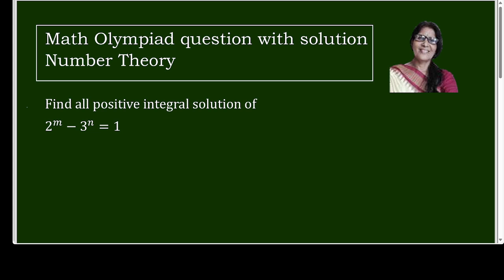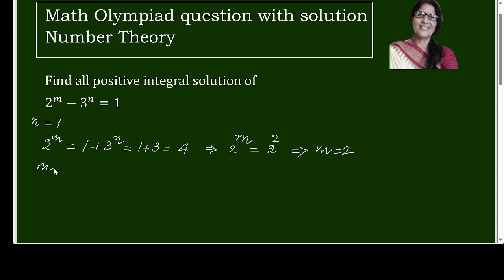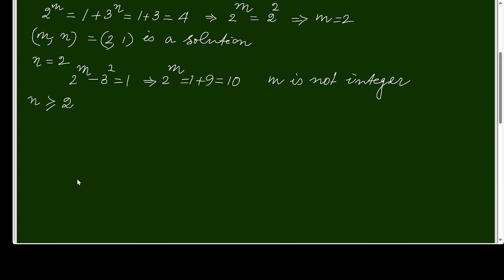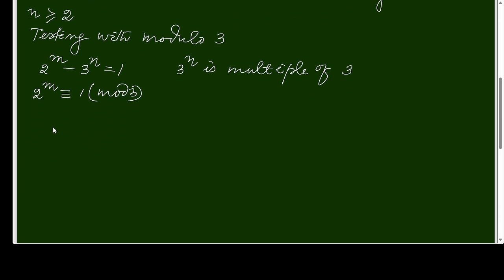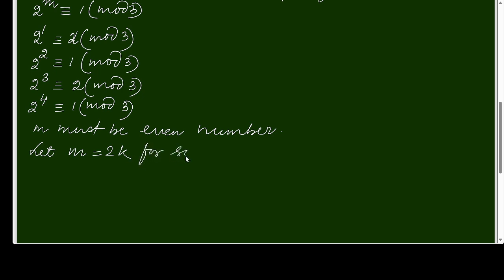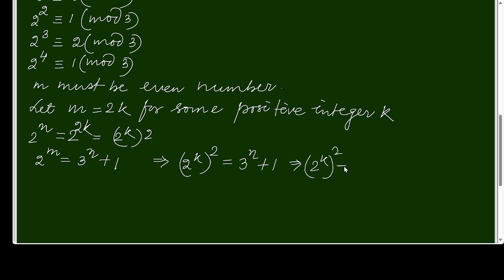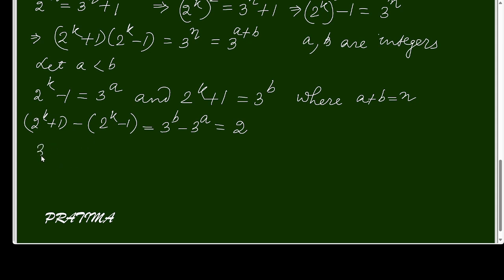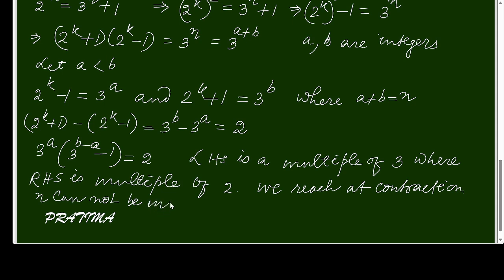Find All Positive Integral Solutions of 2^m - 3^n = 1 | Step-by-Step Solution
In this video, we solve the equation 2^m - 3^n = 1
Follow along as we use logical deductions and number theory to solve this interesting problem. Perfect for JEE/IIT aspirants and Math Olympiad enthusiasts.

🔹 Key Concepts Covered:

Powers of integers
Trial and error method
Modular arithmetic
Diophantine equations